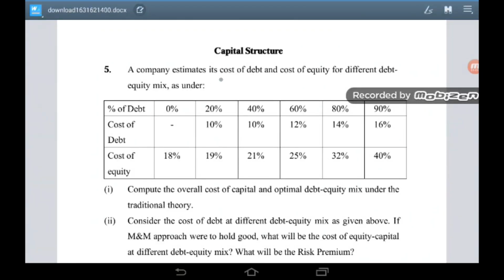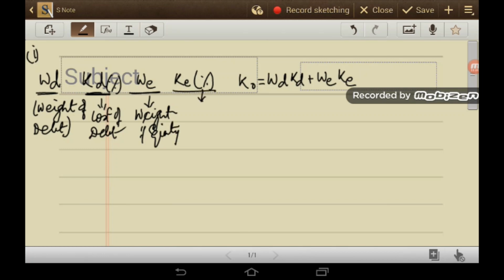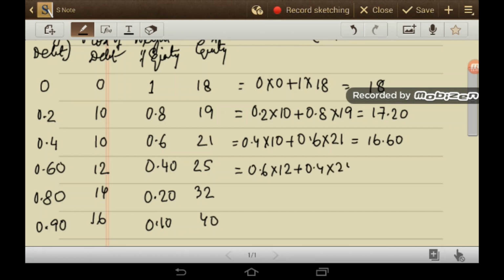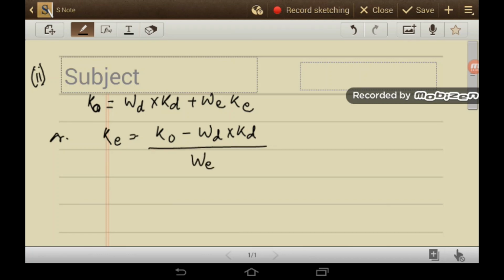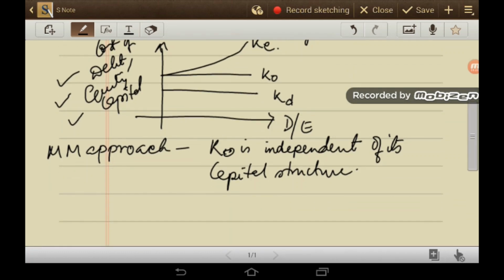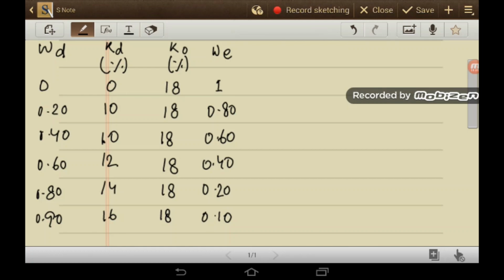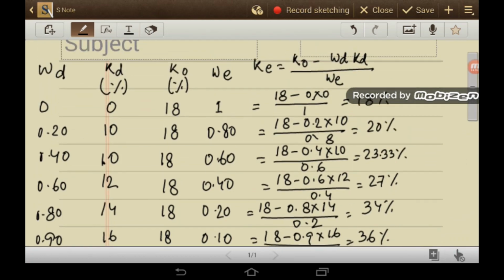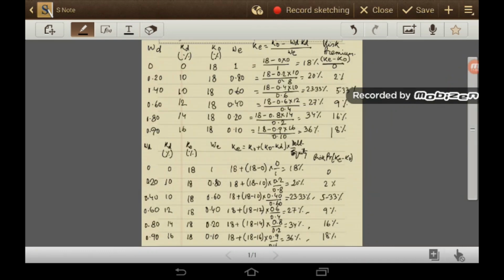Modigliani and Miller Theory | Capital Structure Theory | ICMAI | Dr. Subrata Mukherjee | CMA | CA